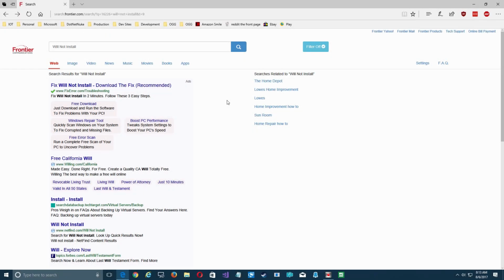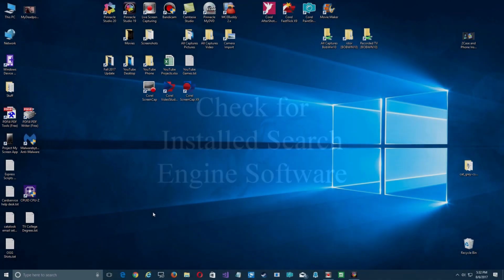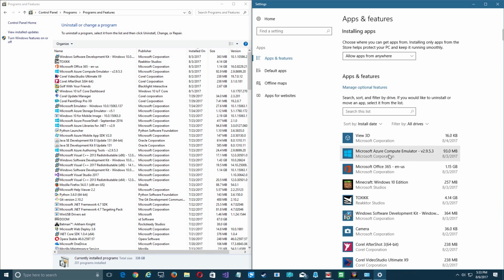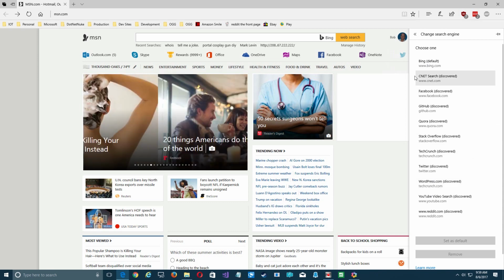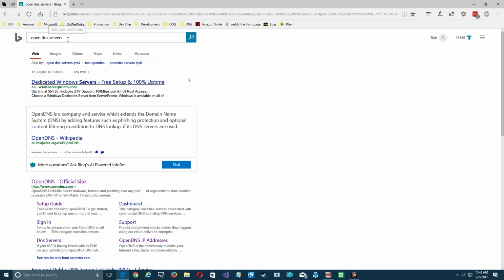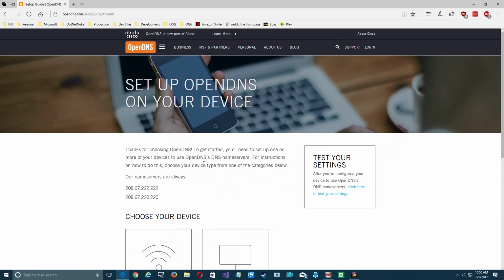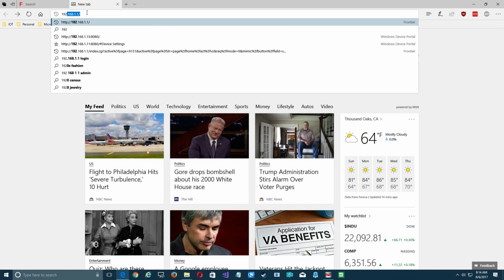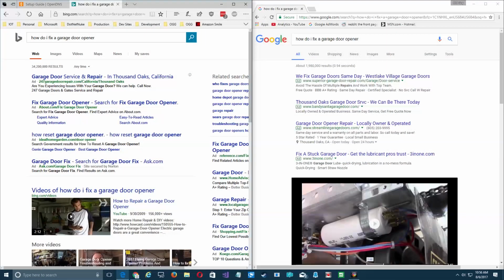Wrong Search Engine Than Your Browser Settings? Here's the Simple Fix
If you are being redirected to a different search engine other than the one you have specified in your browser, there could be several reasons.

When you installed a program, it might have given you an option to do a 'full install'.  Sometimes this actually means it's installing a suite of programs and may include modifying your browser's settings or adding an extension to your browser.

But if you are getting a different search engine in all your devices, including your phones, it probably means your ISP has setup your router to use their DNS services. Problem is that some ISPs direct your searches to their partners.  That gives them revenue for each search completed.

To prevent this, you can setup your router to use 'open' DNS servers that do not modify your searches. This video covers the methods to setup your system to use OpenDNS.